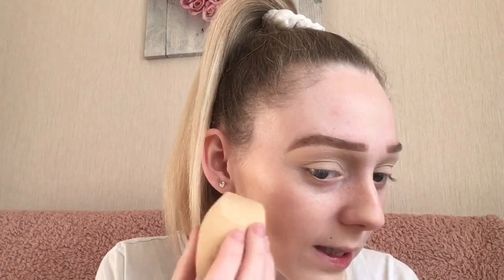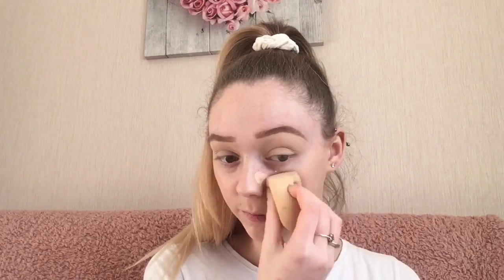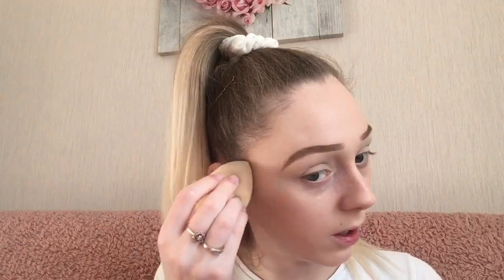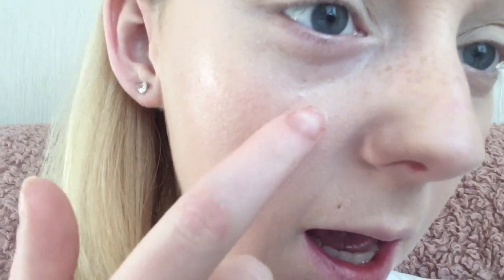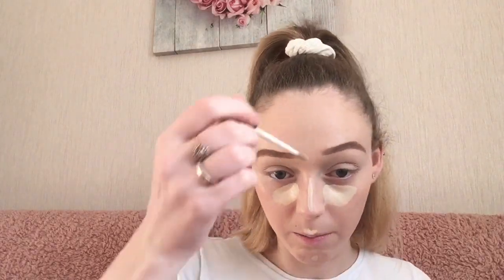Flower Beauty Light Illusion Foundation First Impression/Wear Test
Just to update you guys I did try it again with the Obsession Priming Oil and it still didn't look Great on my skin.